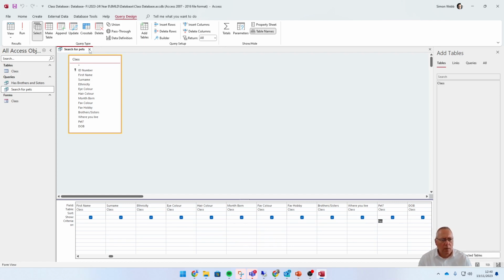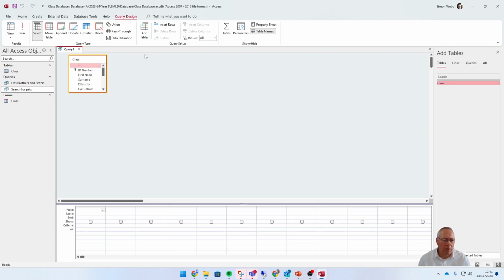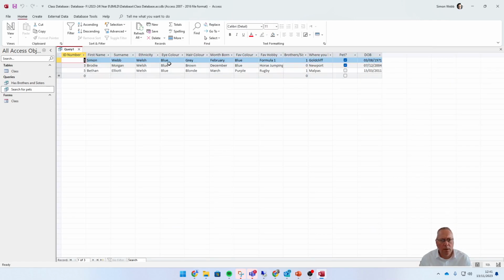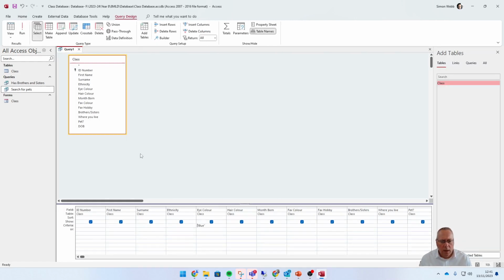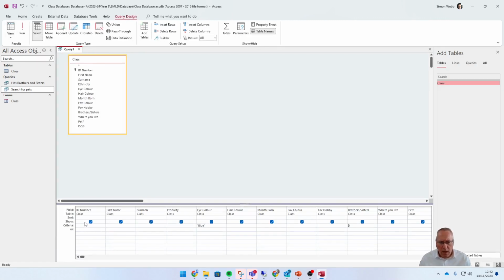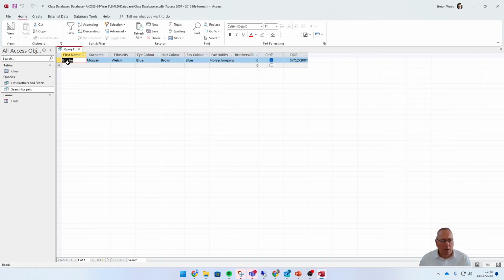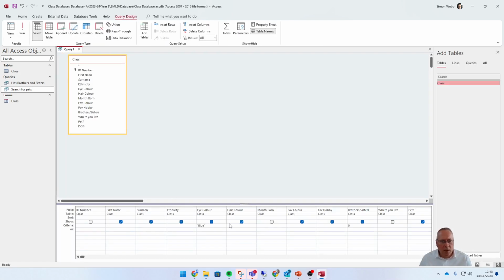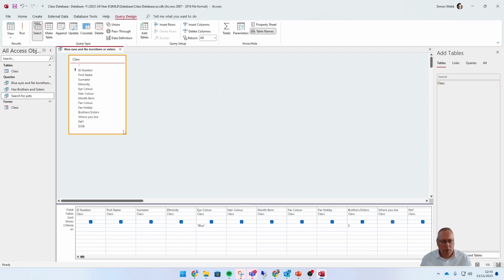8 Creating a complex search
This tutorial will show you how to create a complex search in your database.